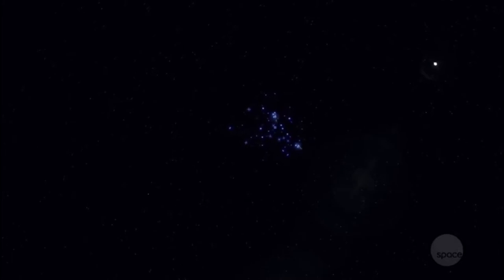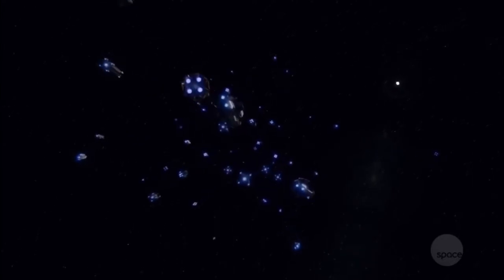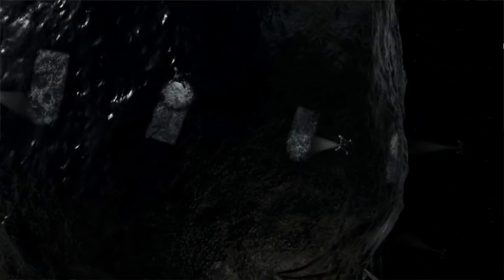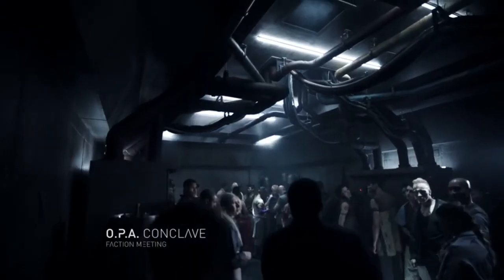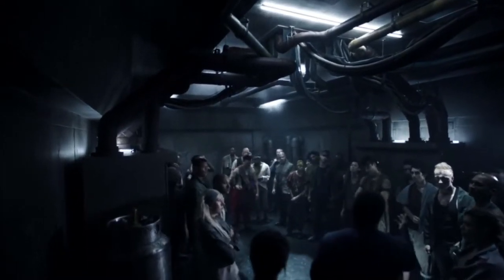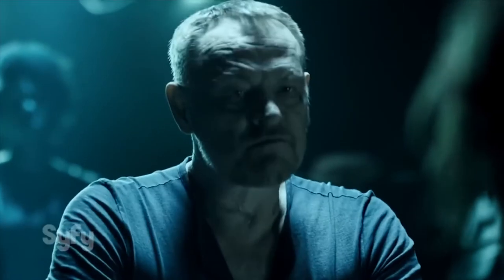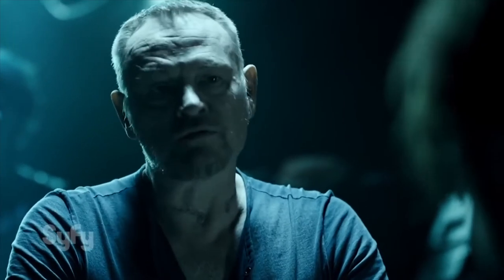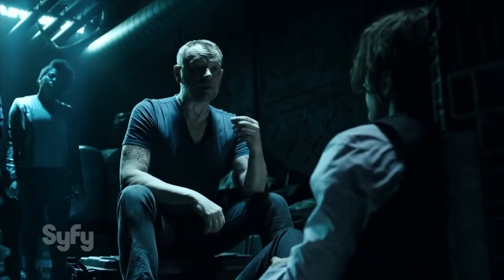The Naval Forces of The Outer Planets Alliance(OPA) | The Expanse Lore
The naval forces of the Outer Planets Alliance are very different from those wielded by the Martian Congressional Republic or the United Nations. Unlike the other militaries of the system, the OPA's Navy was not built out of purpose built warships but instead ships repurposed for war. Today we'll take a closer look at the OPA Navy.